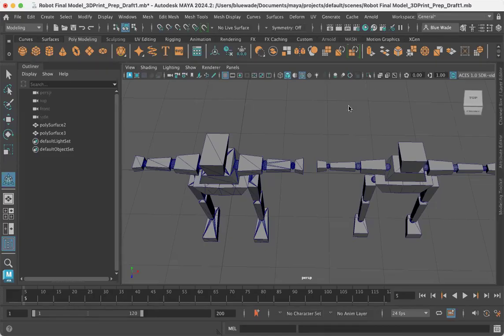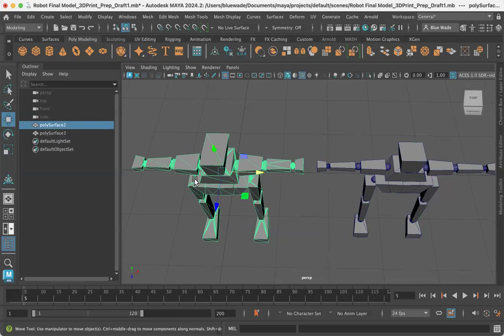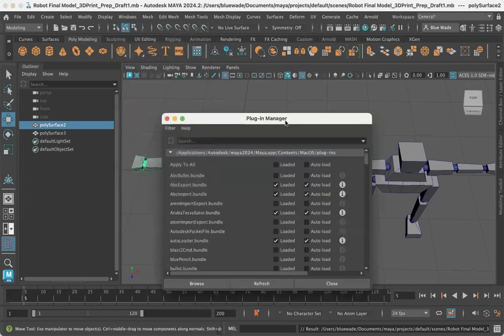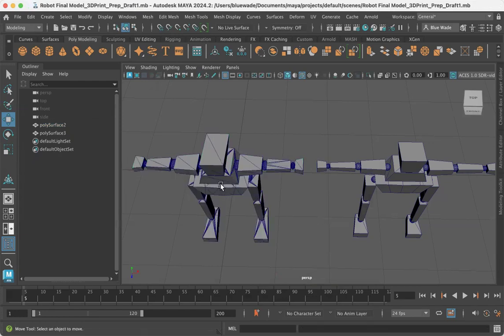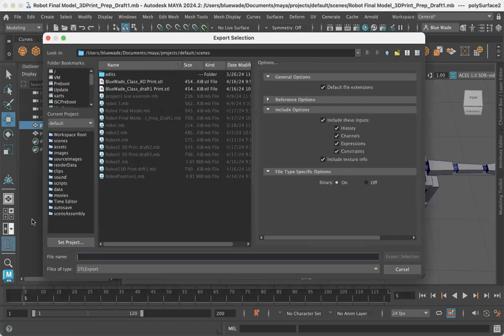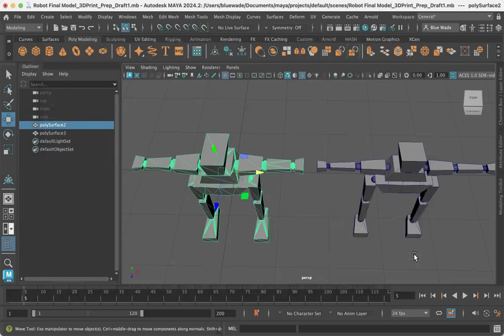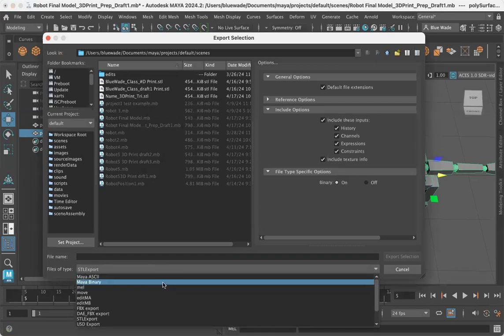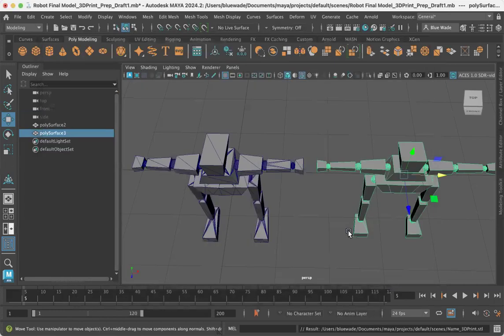Preparing a model to 3D Print Part 5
Exporting a STL from Autodesk Maya